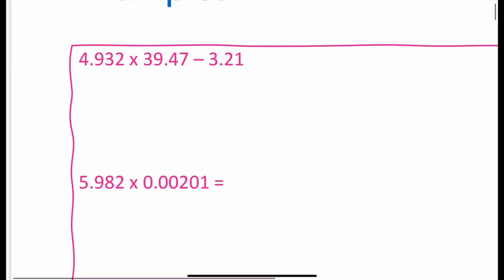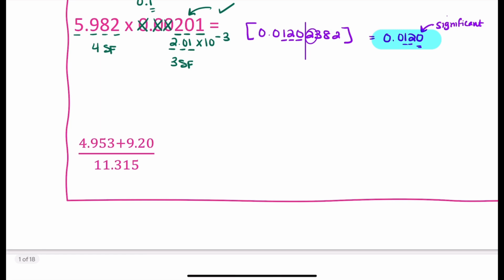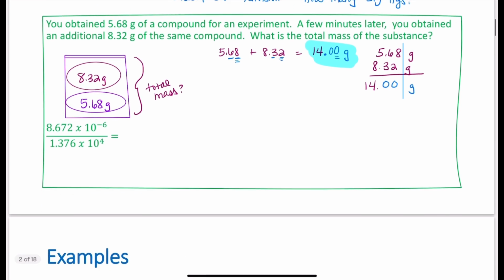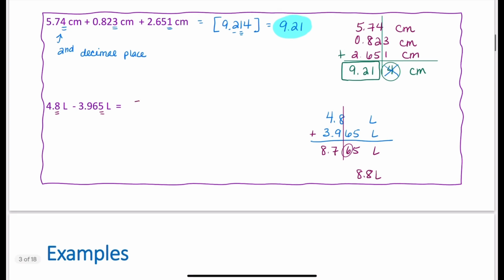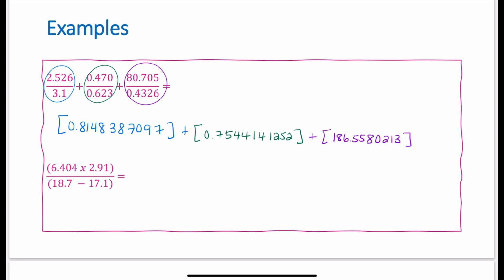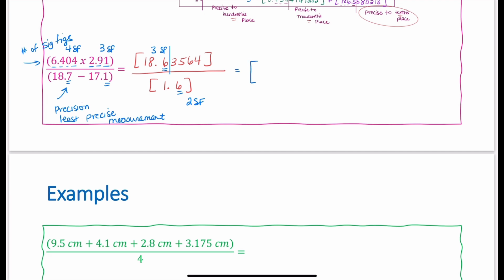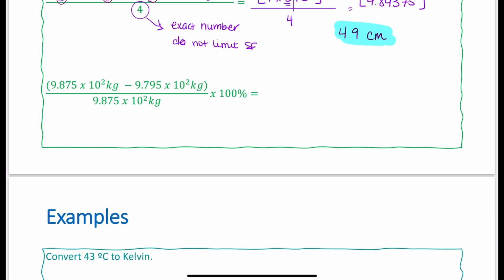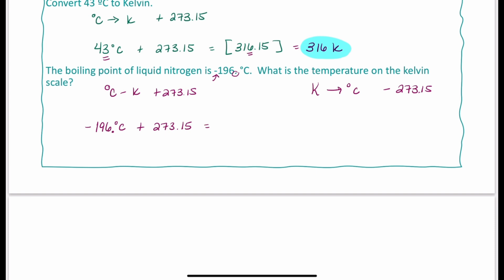Calculations with Significant Figures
Chem 10013 (Engineers): Module 1C Additional Practice
Chem 10013 (Gen Chem 1): Module 1C Additional Practice

Practicing different calculations, focused on tracking significant figures.